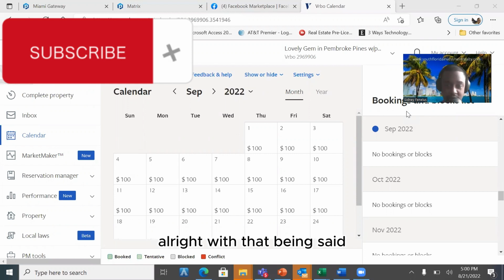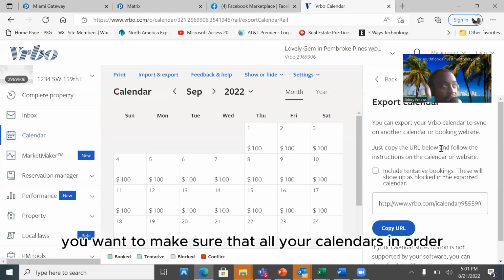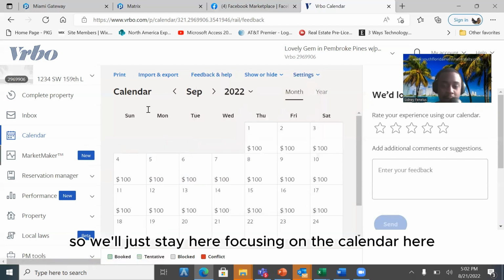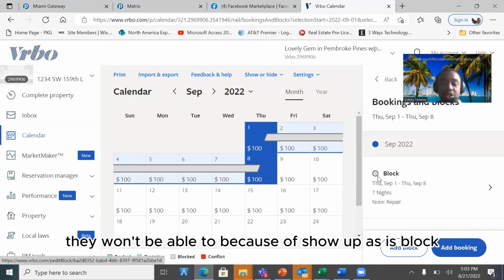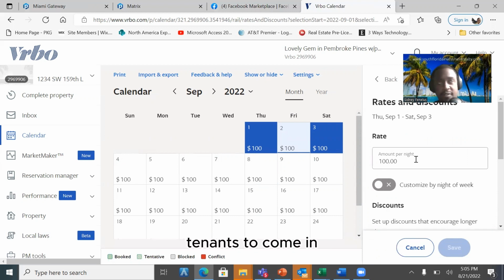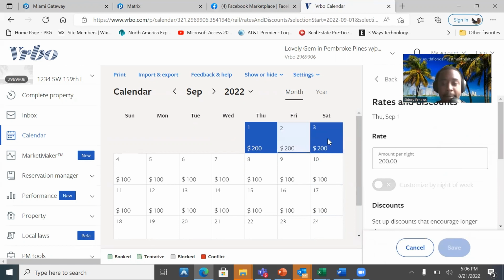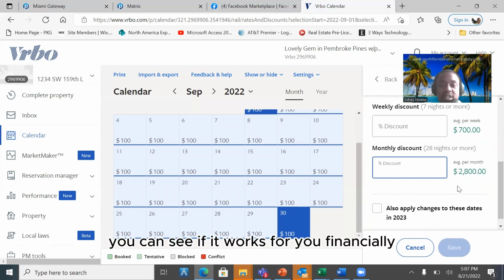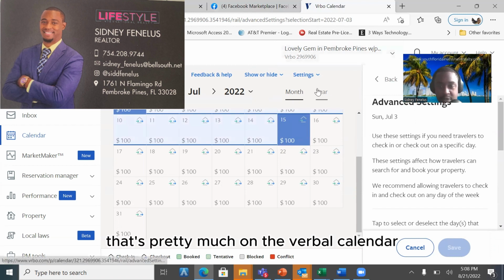4.2 VRBO Calendar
VRBO Calendar

4.2 VRBO Calendar

- Learn the Ins and Outs while navigating through the VRBO Calendar

Welcome to my free Airbnb course on YouTube! This comprehensive course includes hours of video content that covers everything you need to know about creating successful Airbnb listings. From tips and rules for operating an Airbnb to financial breakdowns, this course has it all. I've even included rental arbitrage, which is a unique strategy where you can rent a landlord's home and rent it out as an Airbnb for profit.

Whether you're a beginner or an experienced Airbnb host, this course is designed to help you maximize your earnings and create a memorable guest experience. Plus, if you're interested in templates to accompany the course, simply send an email to and I'll be happy to provide them to you.

Thank you for choosing my Airbnb course on YouTube. I'm excited to help you take your hosting skills to the next level and create a successful and profitable Airbnb business.